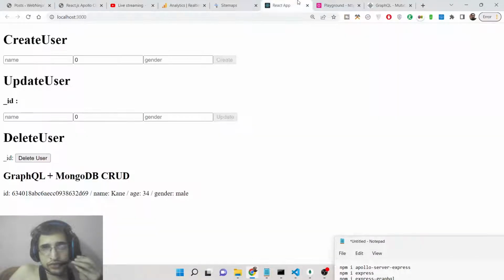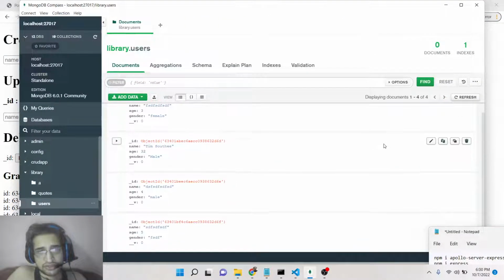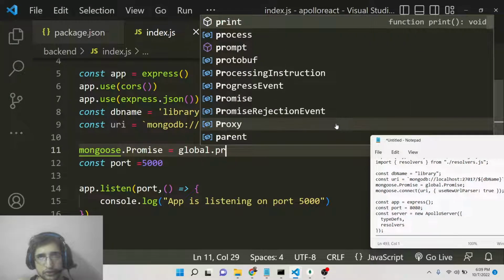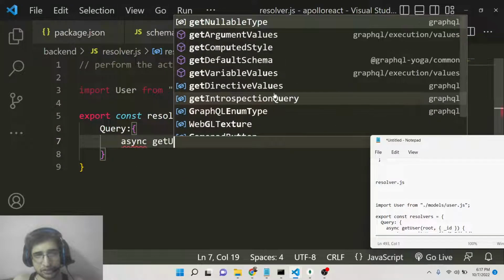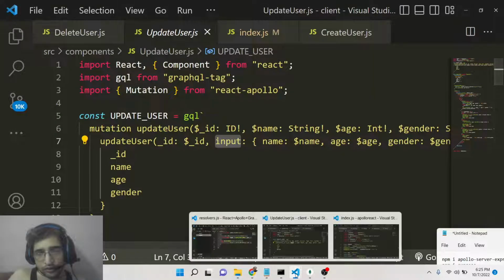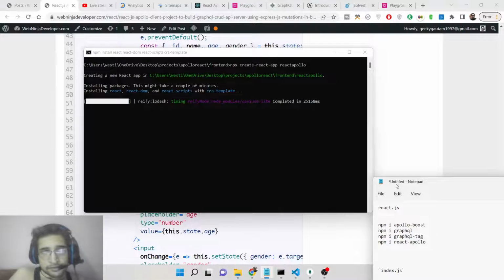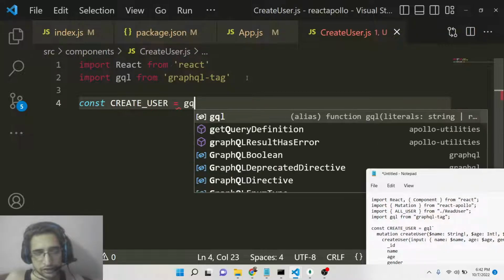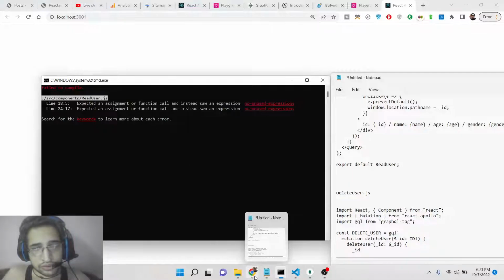React.js Apollo Client Project to Build GraphQL CRUD API Server Using Express.js & Mutations in JS